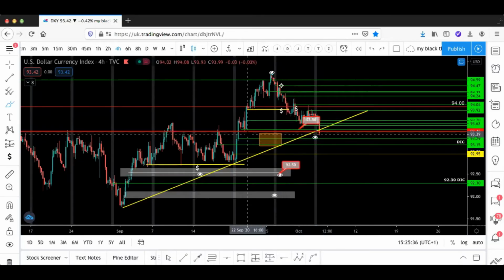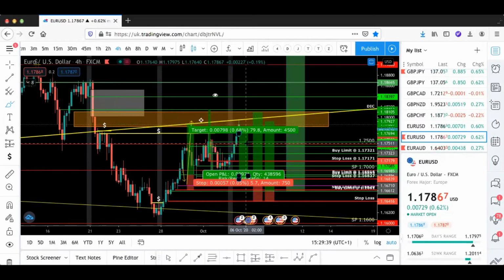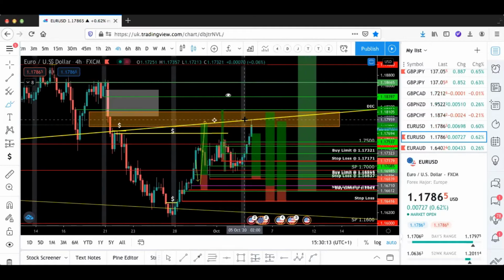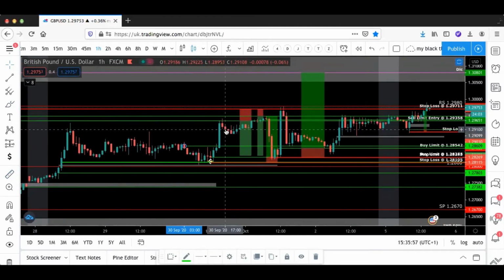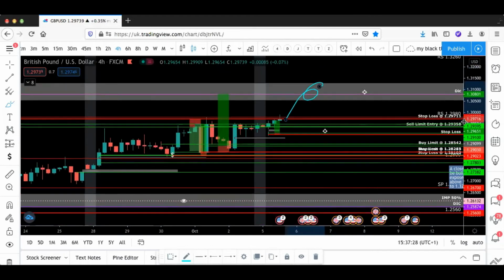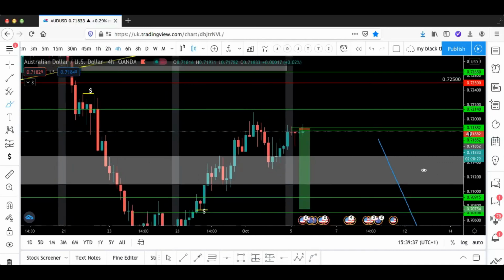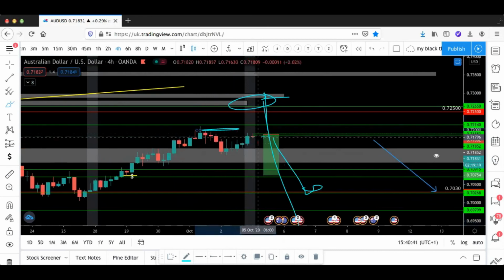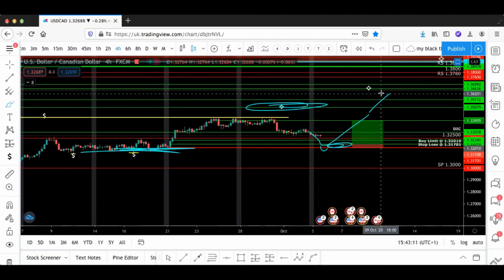Forex Weekly Forecast October 05-09, 2020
Retail and Institutional Move, Directions & Targets. Sniper Entries with low Risk & High Rewards Trade Set-ups .If you wish to join our next one-to-one Forex Mentorship Program (institutional Trading and Smart money Move) Please contact us on / PM on WhatsApp : or Email